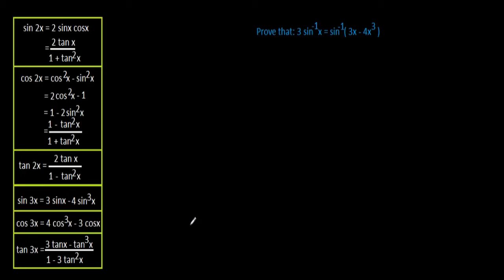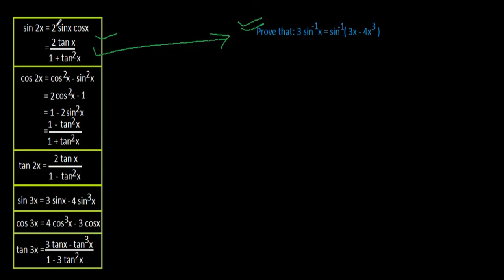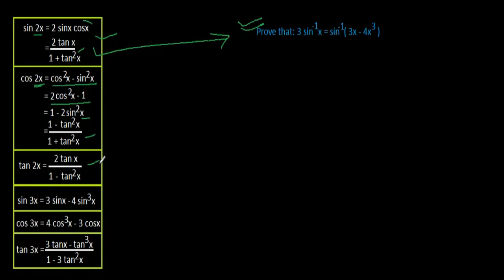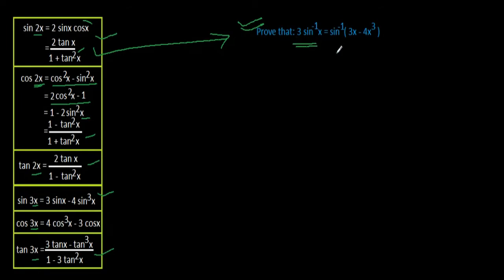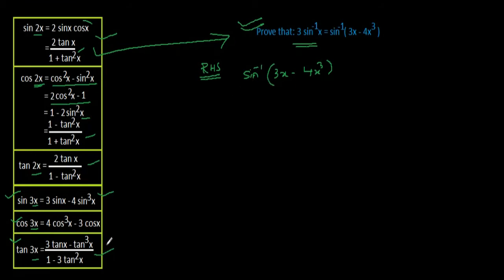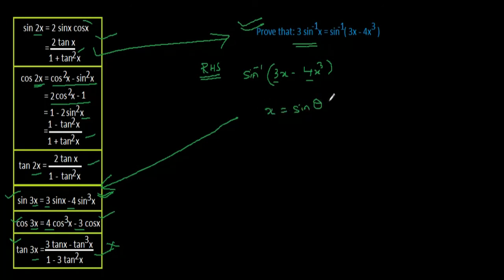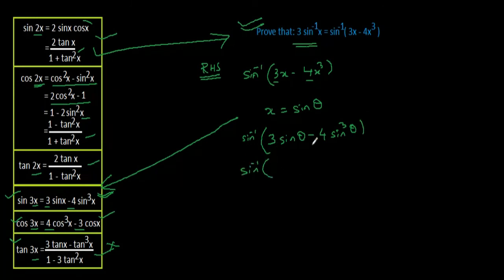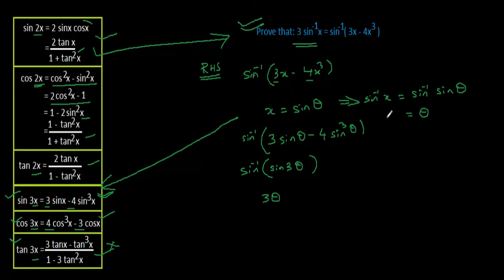Proving question of 3 sin inverse x equal to sin inverse 3 x minus 4 x cube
This question is based on Inverse Trigonometric Function where we are asked to prove 3 sin inverse x equal to sin inverse 3 x minus 4 x cube.
Also discussed some trick to remember trigonometric functions and how we can apply that trick to solve the question